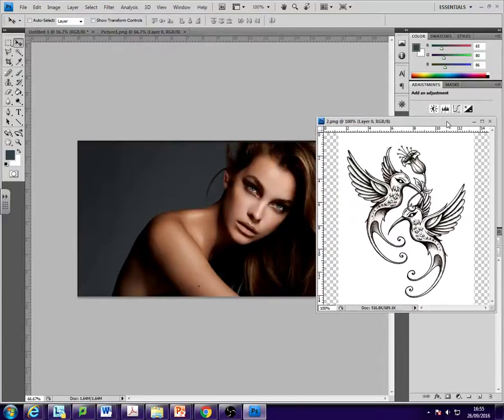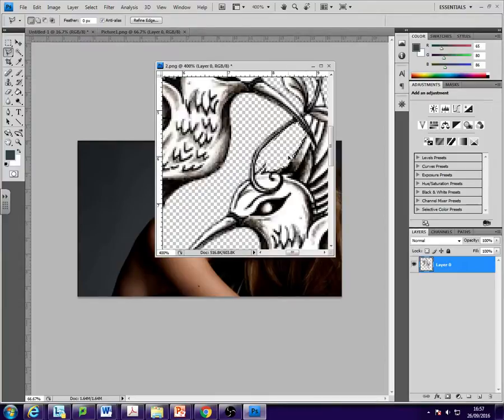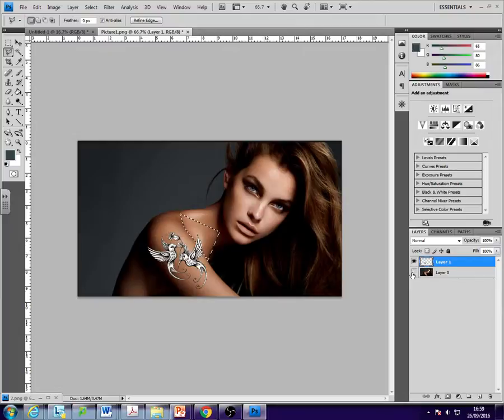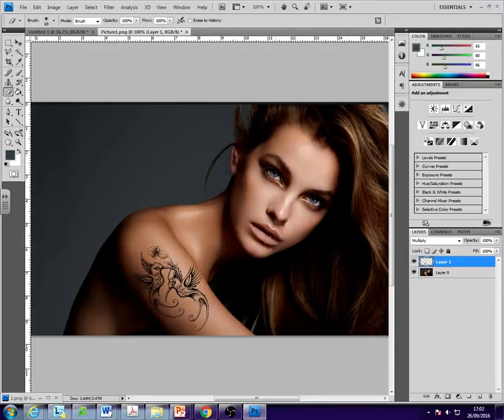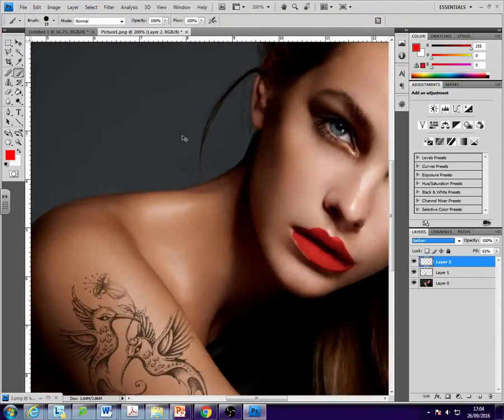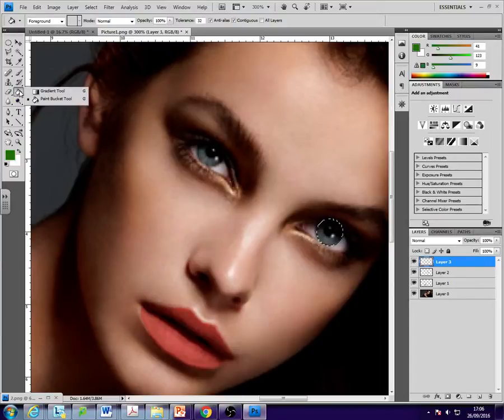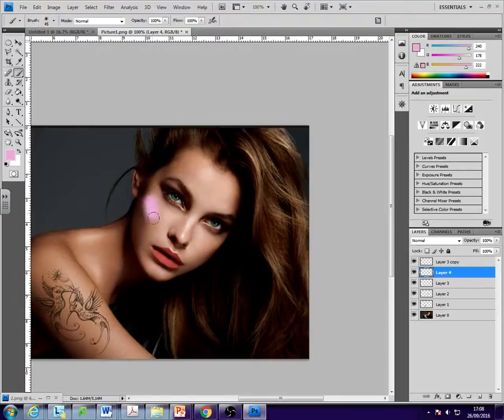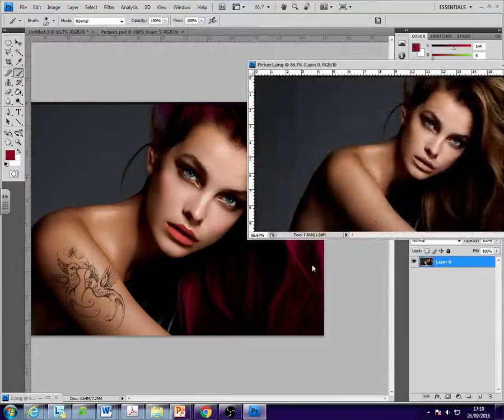basic photo manipulation